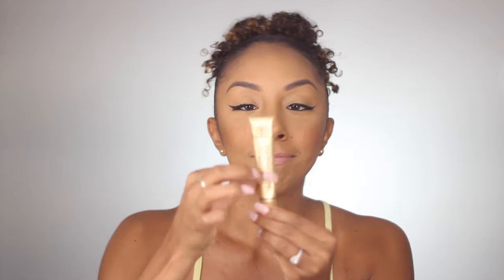The Most Full Coverage Foundation EVER! DERMACOL! Cover Acne & Scars! | BiancaReneeToday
This Foundation Friday I am trying out the MOST FULL COVERAGE FOUNDATION EVER! You might've seen this Dermacol foundation on Instagram where it is used to cover tattoos! Today I put it to the test on my oily skin and over a burn scar. Let's see how well it holds up!

Dermacol Extreme Cover Foundation- #224

OMG I just checked the website and it's now only $9.95! Grrr! I'm angry... 😤 but at least YOU can get it for cheaper than I did!

I was nervous about this random site I found on IG but luckily my product came as promised. Shipping took a LONG time (3 weeks)  but  it finally came.

If you order from the the price is $34!